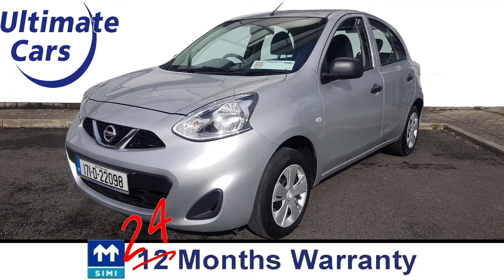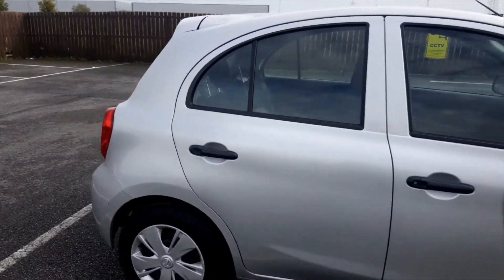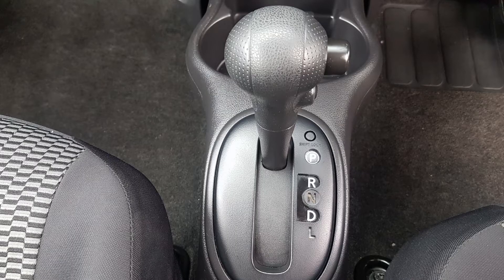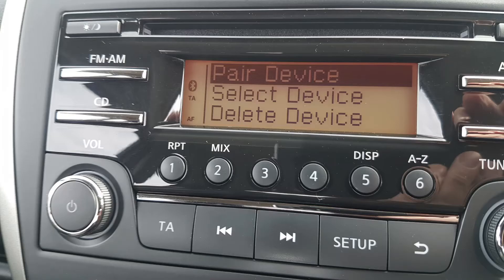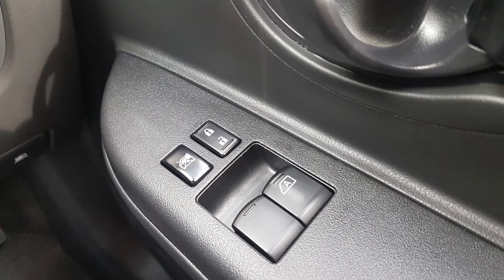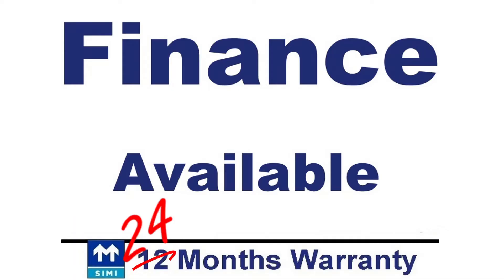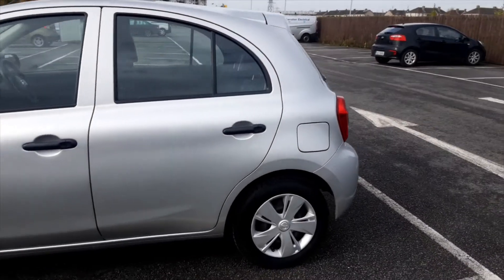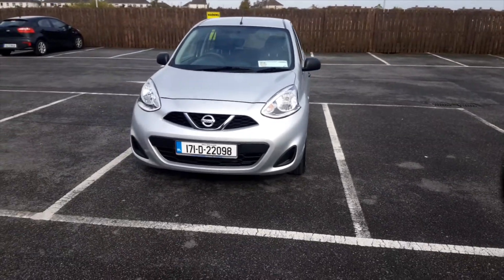2017 Nissan Micra Automatic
This is a 2017 Nissan Micra Automatic.

This one has Air Conditioning, a Multifunction Steering Wheel, Aux and USB inputs for the radio, Electric Windows and Remote Central Locking with 2 Keys.

Finance is available with an APR from 6.9%.
Finance is available even for those with a poor credit history.

Extended Warranties of 12 or 24 Months are also available.